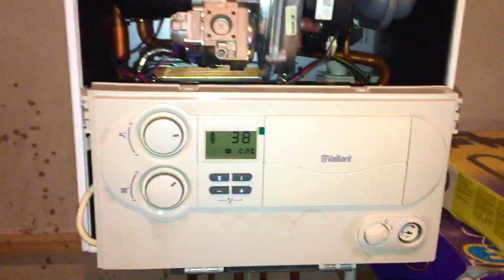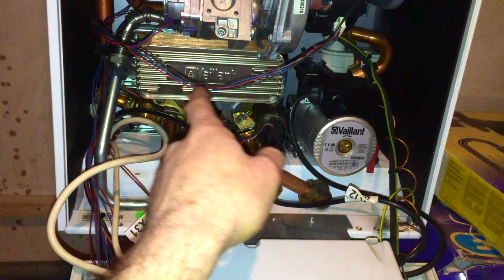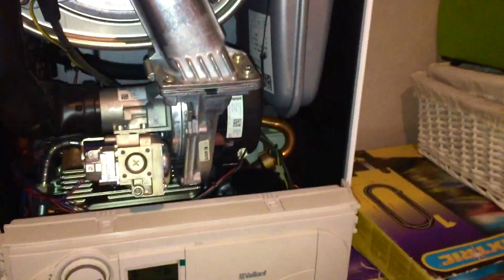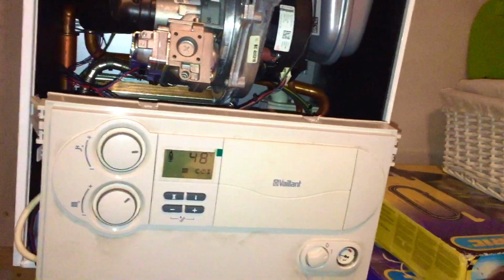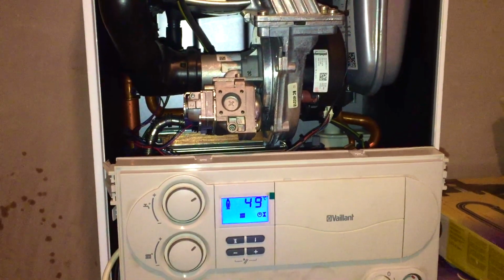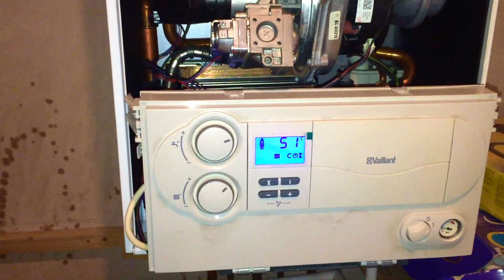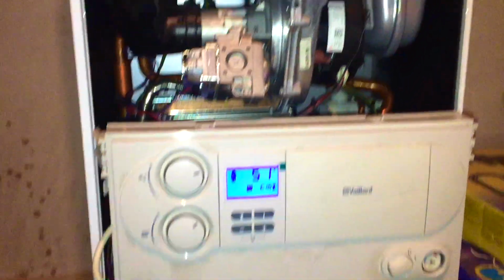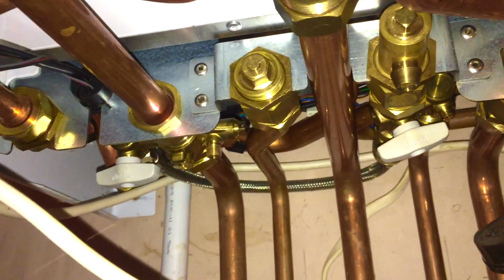Vaillant 937 F81 F91 tips and tricks. Gold dust!!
This is a rehash of the much longer Dip Tube video. Hopefully its better for people on the job.

Injector cleaning tool

1) CARHARTT Tool Roll
2) BAHCO Screwdriver with LED
2)BAHCO Screwdriver without LED
3)WERA Kraftform Kompakt Screwdriver
4)WERA 0.8x4x100 Flat screwdriver
5) KNIPEX Alligator
5)KNIPEX Cobra
same size as the alligator above just the “cobra” version
6)BAHCO Spanner
6)BAHCO Spanner with slimline jaw
7)CK Wire cutters
7)CK Wire cutters (shorter version)
8)KNIPEX bent long nose pliers
9)TESTO 510 Digital U gauge
9)TESTO Bluetooth U gauge
10)Mirror tool
11)Cheap as chips pick set!!!
12)FLUKE alert volt stick
13)MONUMENT Tailing Spanner
14)Tee Bar 4mm
15)Tee bar 2mm
16)Tee bar 2.5mm
17)Full Tee bar set
18)10mm ratchet spanner (flex head)
19)8mm ratchet spanner (flex head)
20)14mm/15mm spanner
21)BAHCO small spanner
22)Cheap Lock knife
24)Injector cleaning pins link coming soon. Review to follow.
25)Rothenberger 18” heavy-duty pipe wrench
These are the heat duty ones I use.
26)Knipex (large)
27)BAHCO 12” (not wide jaw)
28)Fluke 115 multimeter
Drain down hose
Gas Tap Grease
Led lights for the ​van.
Fluke 101 multimeter
Extech EX330
Silicone grease

Fluke Twist Guard probes

Commando drills

Weed Sprayer

Large LDF

NTC Clamps: